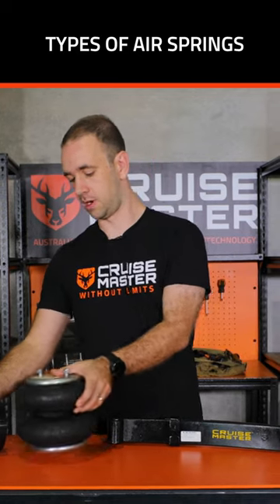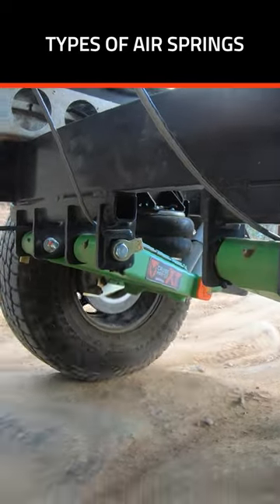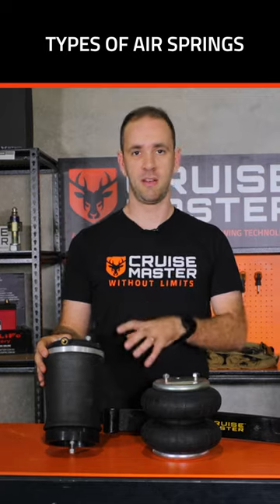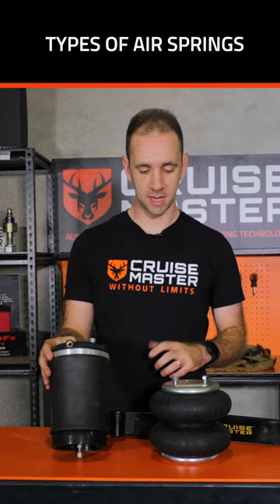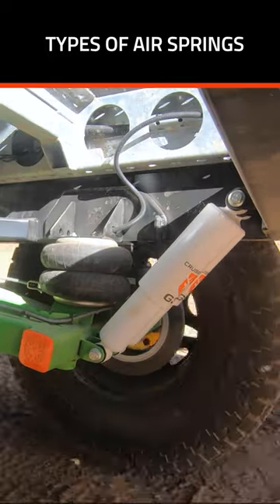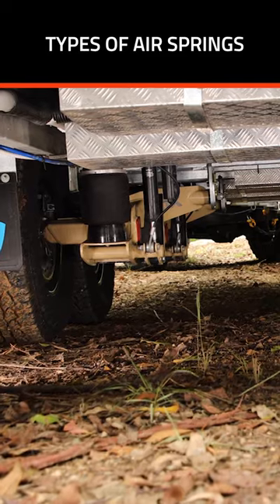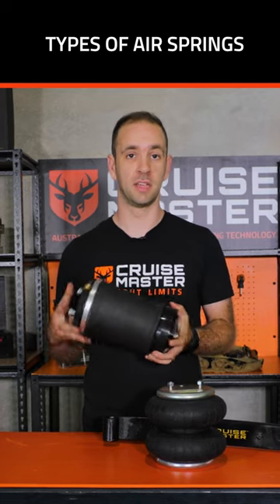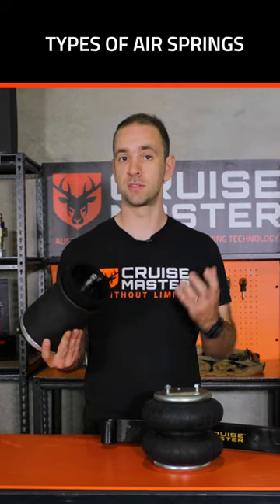Types of Air Springs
Thinking of upgrading to an air suspension system? Here's a quick overview of the types of air springs and how they affect your trailers suspension. For more information make sure to see the full episode of the Cruisemasterclass.